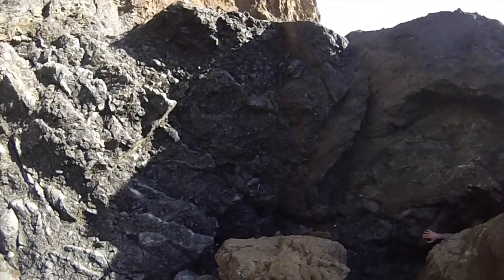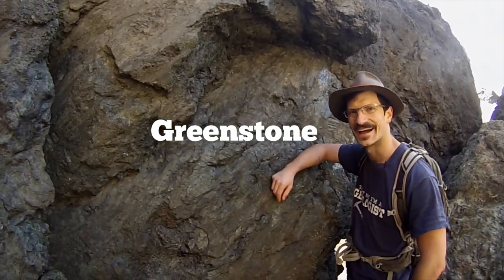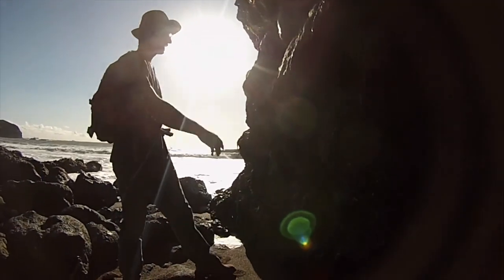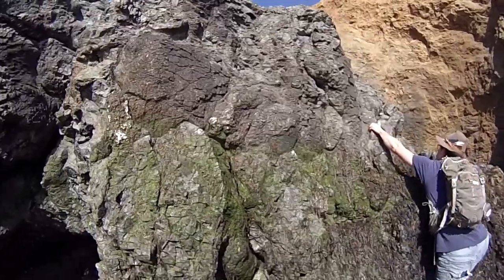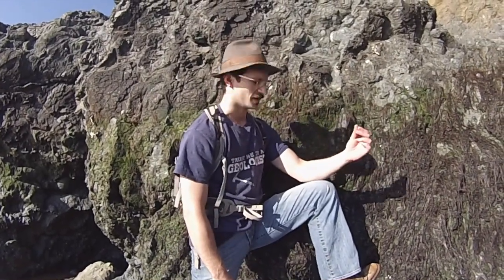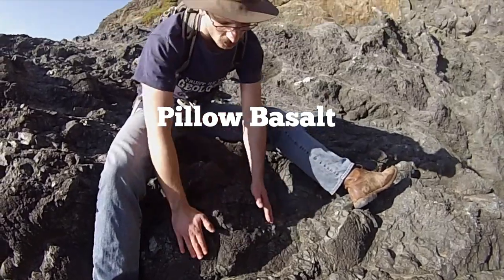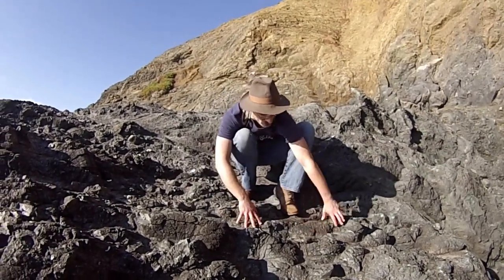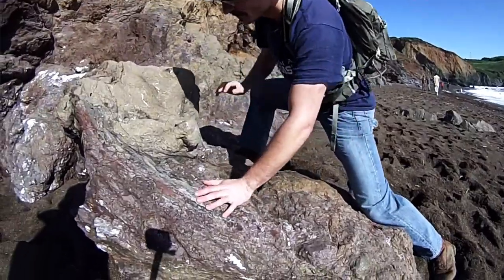Marin Headlands - Greenstone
In Part Four of our Marin Headlands adventure we explore the mysterious greenstone, revealing a very suprising geological feature!